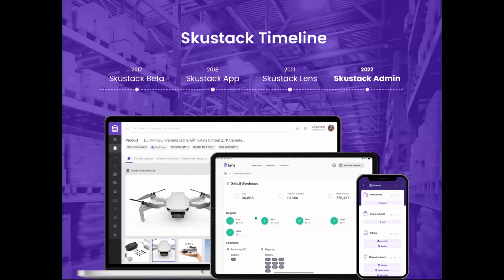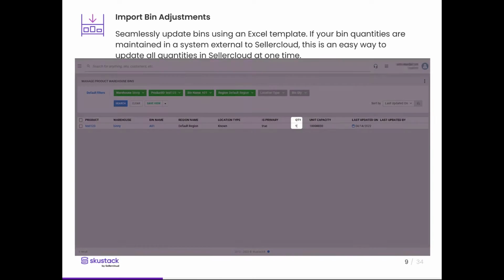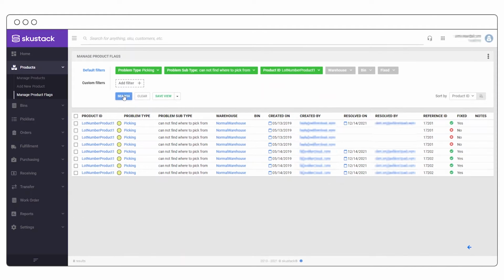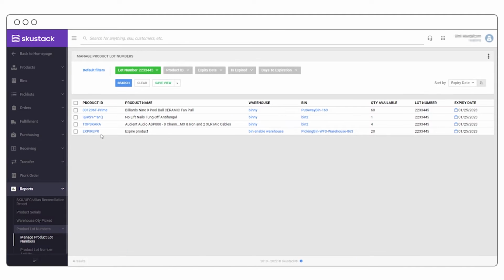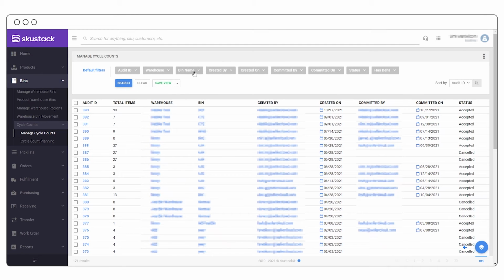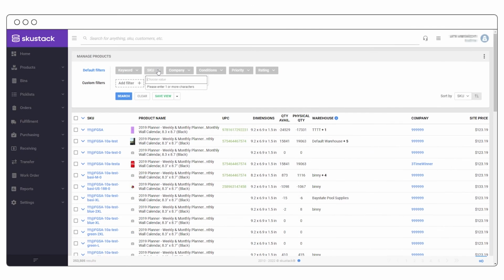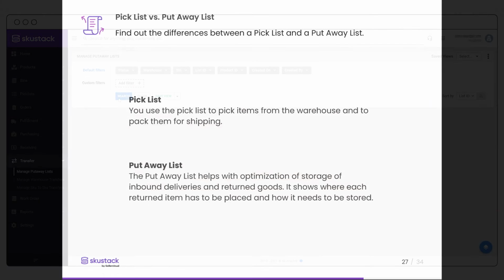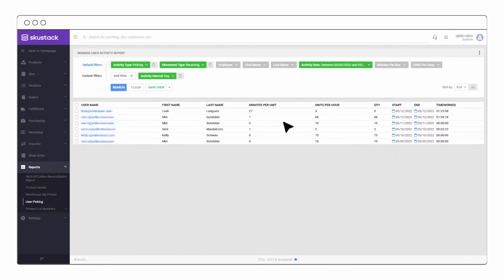Introducing Skustack Admin | Webinar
Watch our deep dive into the Skustack Admin warehouse management tool and find out how to take advantage of all of its powerful features.

Gain unparalleled visibility and insight into all of your warehouse inventory movements and team activities all from a single interface.

In this webinar,  we covered:
► How to track products and bin movements
► How to open picklists and putaway lists
► How to generate picking reports for each employee
► How to track user logins and connected devices

What is Skustack?
Skustack is a powerful warehouse inventory management software and barcode scanner Android app for simplified receiving, fulfillment, and more.